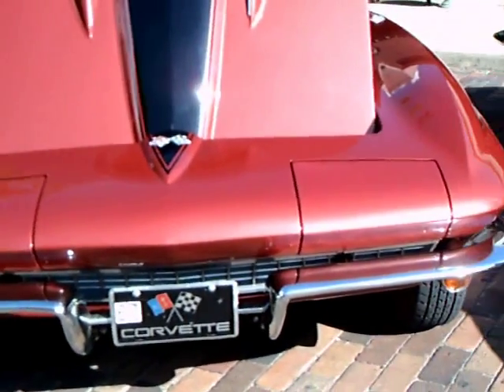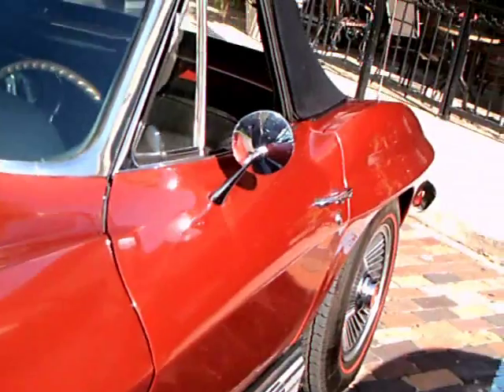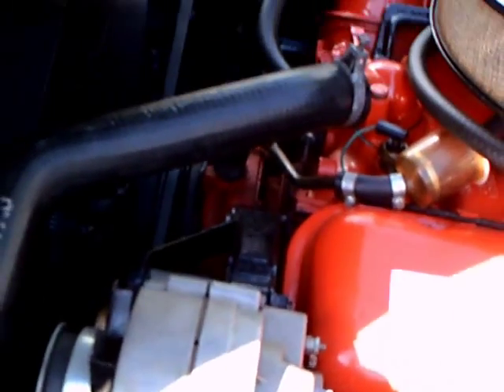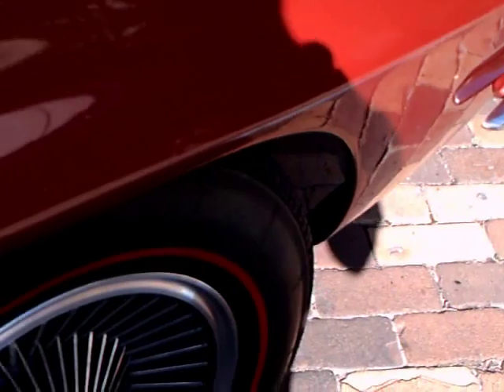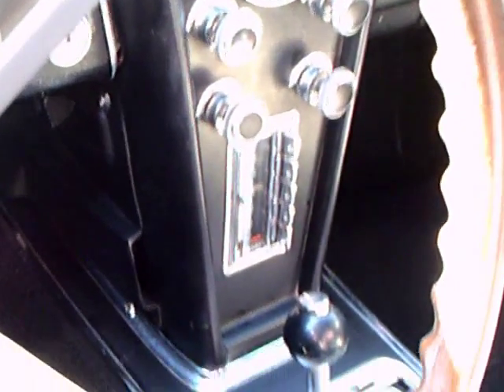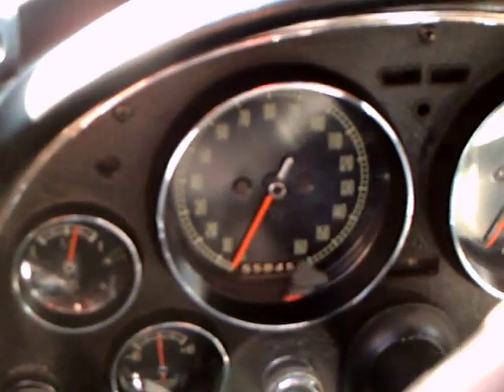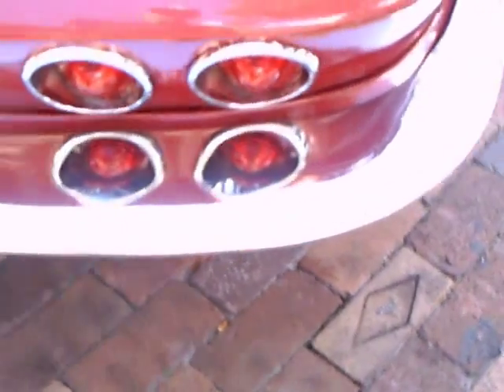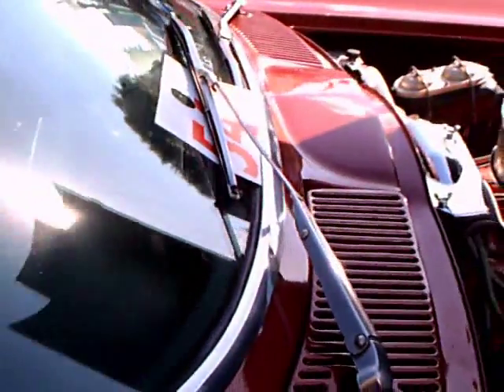1967 Corvette Sting Ray Convertible Red WG072112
This is a beautiful example of a 67 Sting Ray.  I had a 327 engined model, so I'm pretty familiar with the car.  This one has the great accessory here..air conditioning!  These cars were wicked fast, for sure!